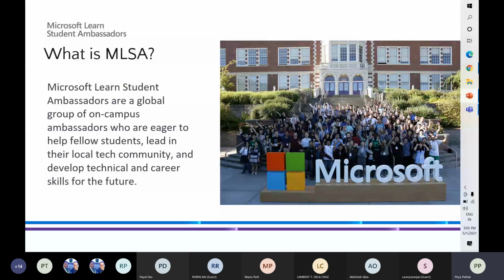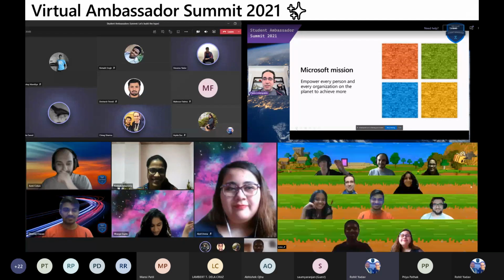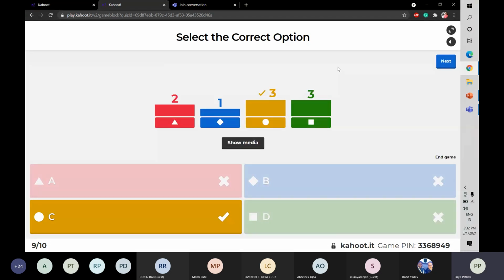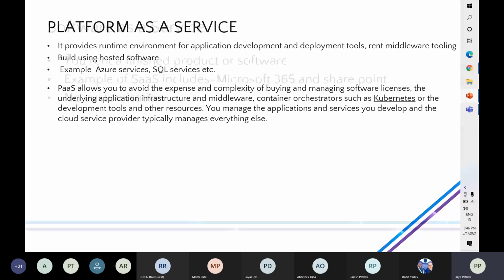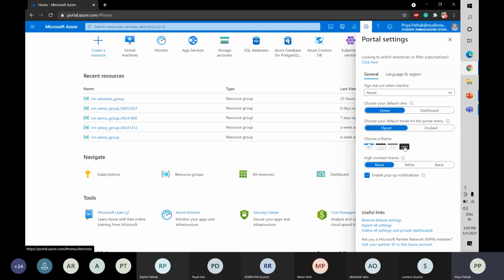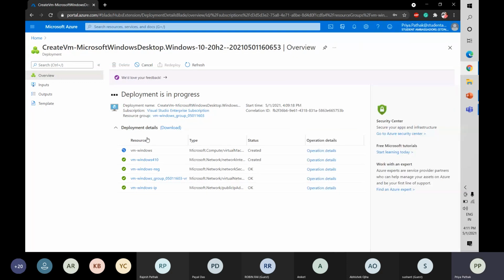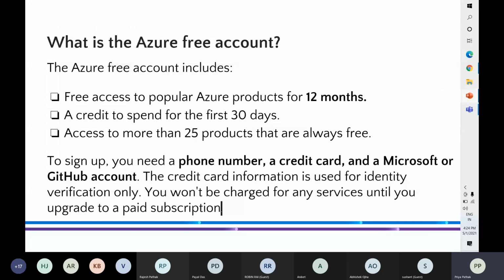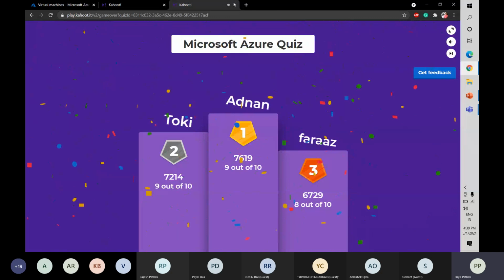Introduction to Cloud Computing and Microsoft Azure Fundamentals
Hello!
This is the recording of my first event as MLSA.